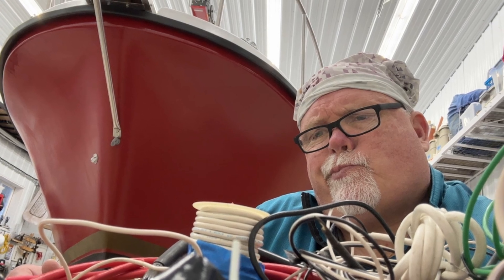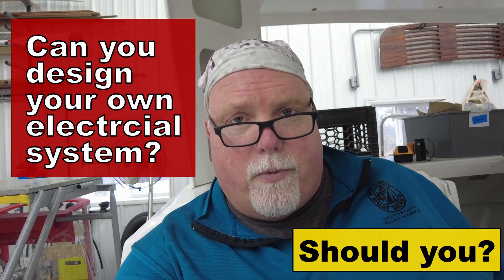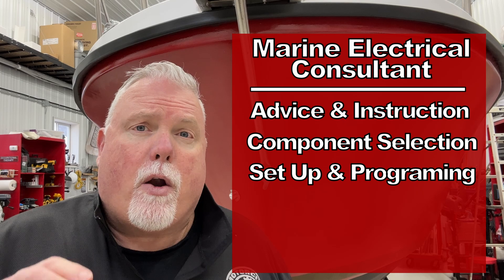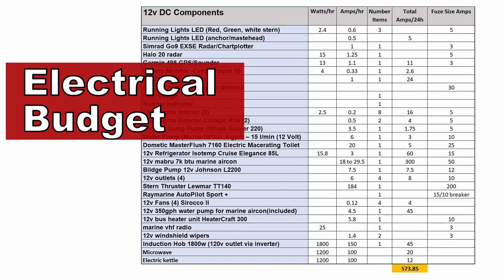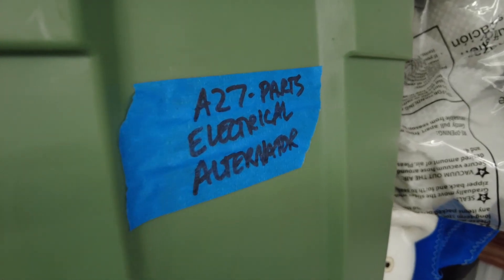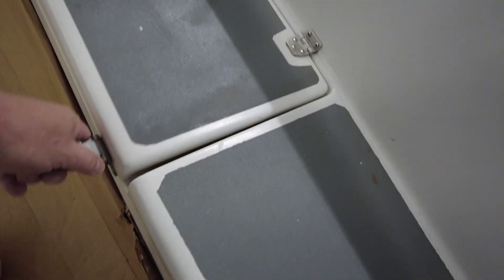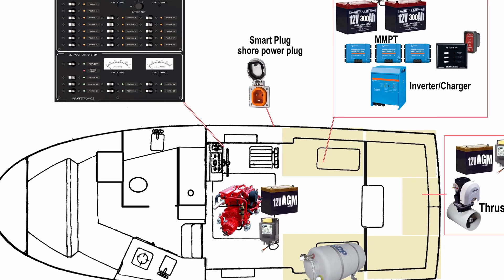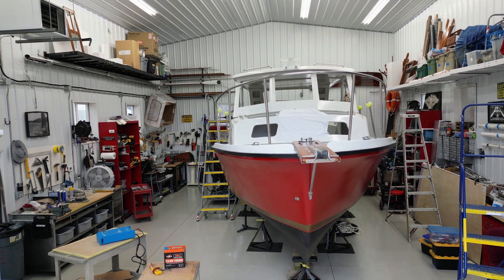Boat Restoration Reality: Why I Hired a Marine Electrical Consultant | Trawler Restoration (Ep107)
Designing a marine electrical system from scratch can be overwhelming—especially on a full boat restoration or pocket trawler build. In this episode of Motor City Boat Werks, I share the hard lessons I’ve learned while trying to plan, design, and install the electrical system for my trawler—and why I ultimately decided to hire a professional marine electrical consultant.
From electrical load calculations and battery bank sizing to lithium iron phosphate batteries, ABYC standards, and electrical panel placement, this episode dives deep into the real challenges of modern marine electrical design. I explain why buying boat parts too early can backfire, how lithium batteries change everything, and what happens when your original plan no longer works.
You’ll also hear why I brought in industry expert :
⭐Bob Campbell a veteran marine consultant and the designer of the Annapolis Sailing School electrical curriculum, to help guide this complex project.
🔧 Topics covered in this video:
✅Marine electrical system planning
✅Electrical load analysis & power budgeting
✅Lithium iron phosphate (LiFePO₄) batteries on boats
✅Battery bank sizing & placement
✅Alternators, solar charging, and compatibility issues
✅ABYC electrical standards explained
✅Electrical panel location and wiring challenges
✅When to hire a marine electrician or consultant

🚤 Whether you’re working on a pocket trawler, sailboat, or powerboat restoration, this episode shows the real-world problem-solving behind complex boat projects.
Note: You will hear me refer to Lithium Ion batteries (used in cellphones for example) when LiFePO (lithium iron phosphate used in boats) is the correct terminology. Excellent job fact-checkers!!🐙

🔔MotorCity Boat Werks channel provides how-to tips and tricks for boat sailboat restoration and boat building. Please join me Fridays at 5pm EST episodes from the Boat Werks.
📌**MotorCity Boat Werks has no sponsors and receives no compensation from any of the brands featured or recommended.
⭐ Detailed materials lists & E-pubs
⭐ My Da Vinci’s Notebook
⭐ Bonus build content